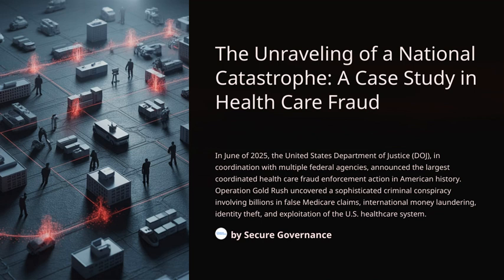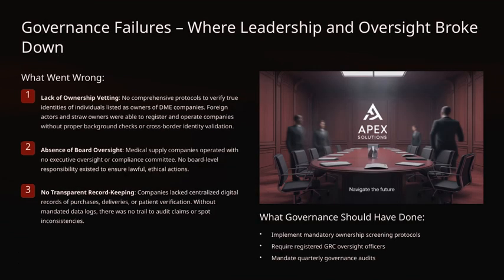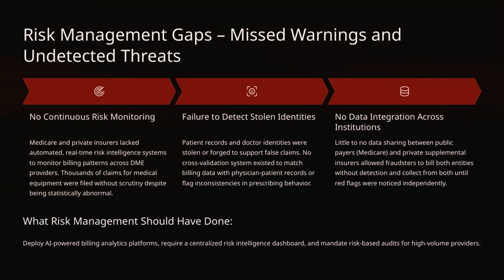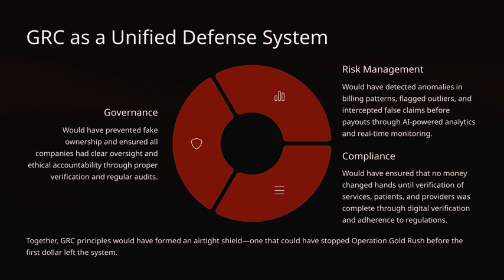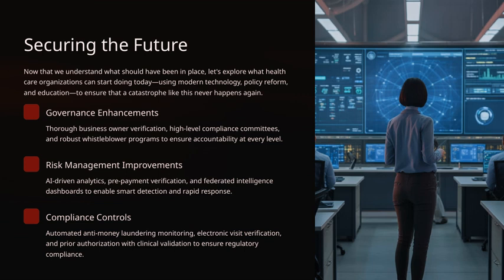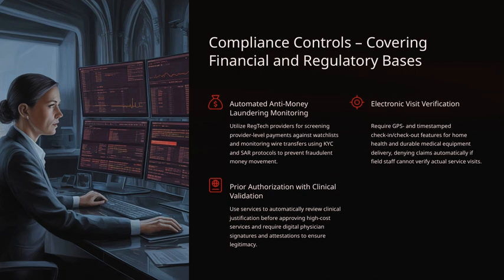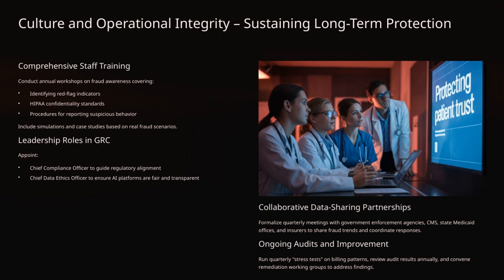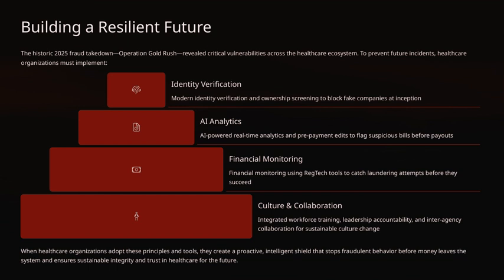“Operation Gold Rush: Unpacking the $14.6B Health Care Fraud Takedown”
In this training session by Secure Governance, we dive deep into the largest coordinated health care fraud enforcement action in American history—Operation Gold Rush. Announced in June 2025 by the U.S. Department of Justice and multiple federal agencies, this takedown exposed a massive criminal conspiracy that targeted Medicare and defrauded the U.S. healthcare system of over $14.6 billion in false claims.

This case study explores:

How the scheme was structured using stolen identities, shell companies, and fake medical supply orders

The tactics used by investigators to trace and disrupt the fraud

Key compliance and risk management lessons for healthcare administrators, auditors, and cybersecurity teams

The launch of the Health Care Fraud Data Fusion Center and its implications for future prevention

This course is essential for professionals in compliance, healthcare administration, cybersecurity, and government contracting, offering a firsthand look at modern fraud mechanisms and enforcement strategies.